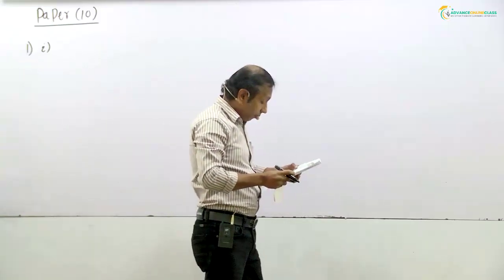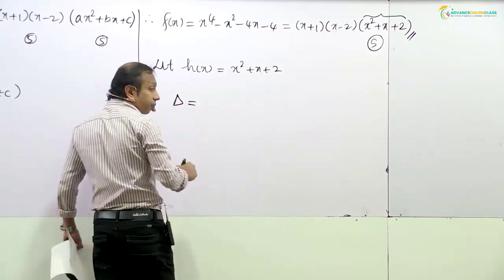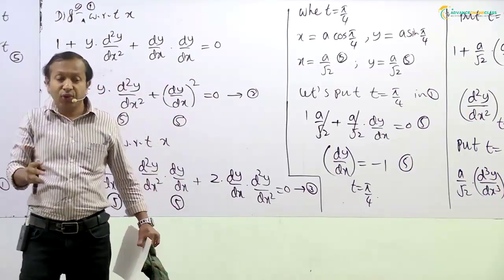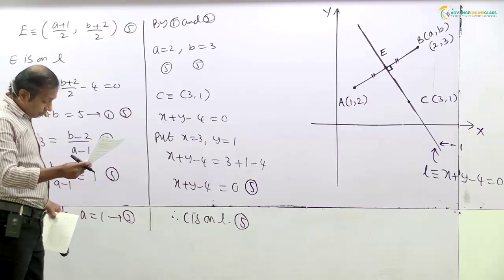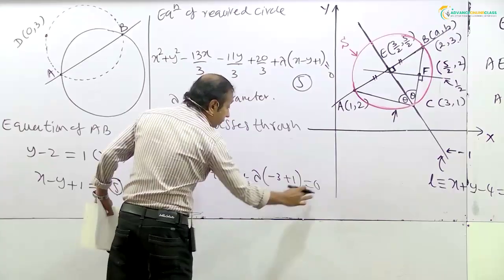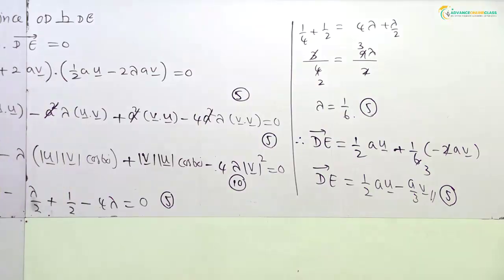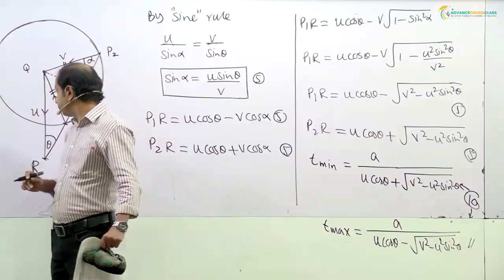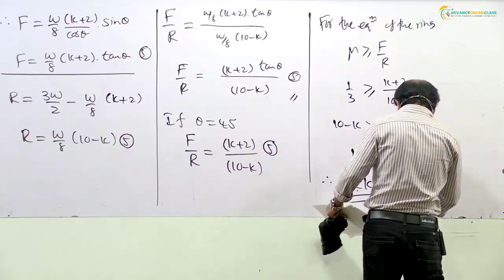2025 Model Paper Discussion | Part - 10 | Ananda Illangakoon